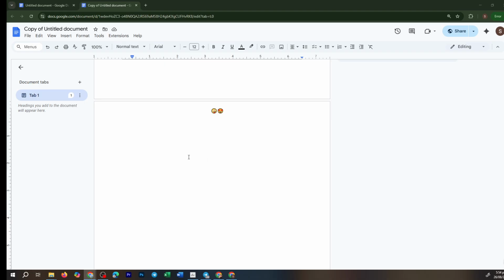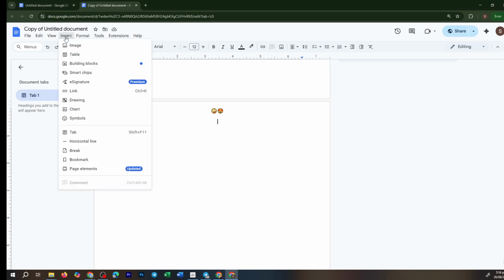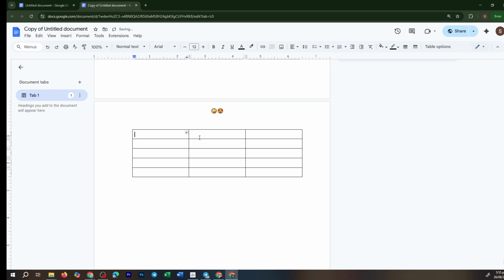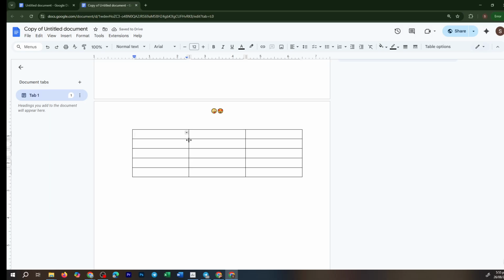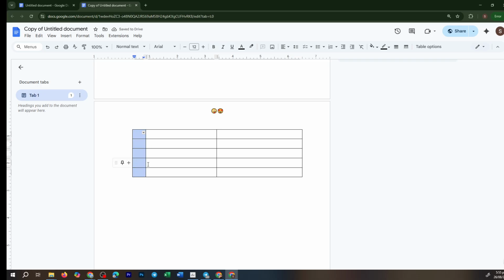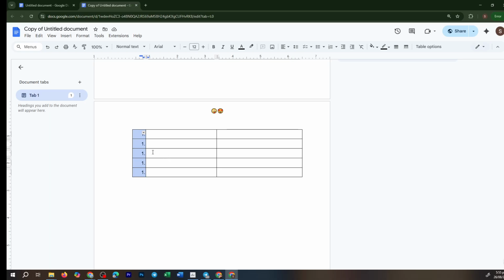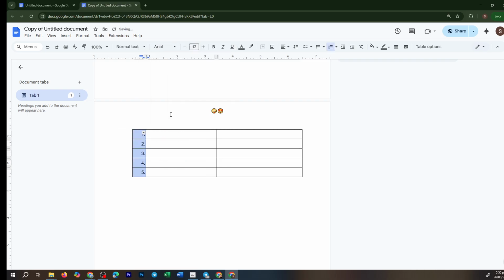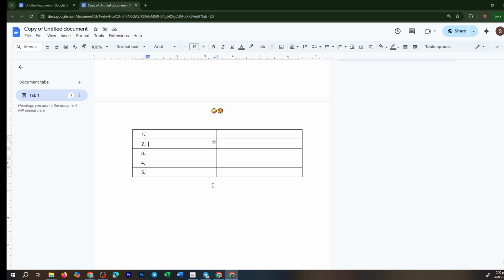How To Number Rows In A Google Docs Table [2026 Guide]